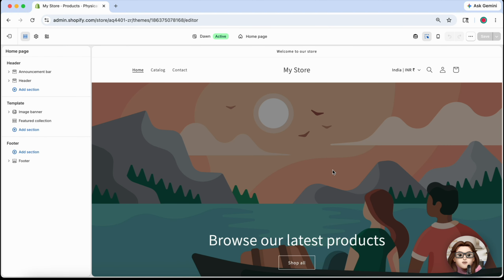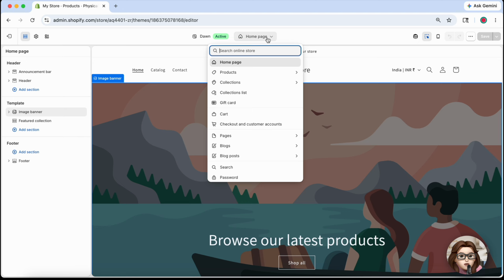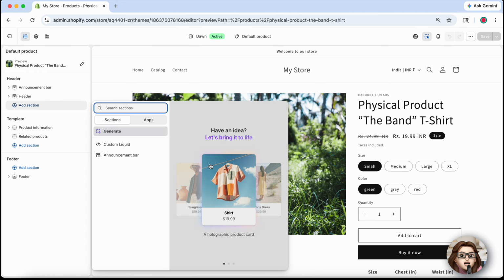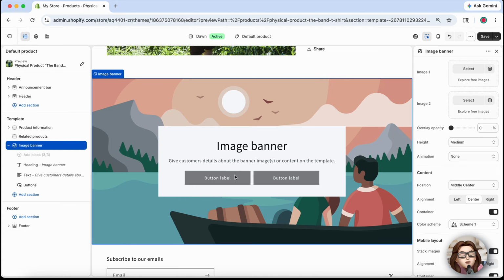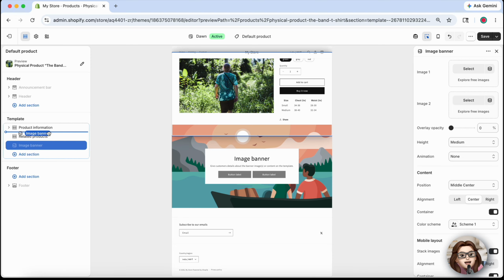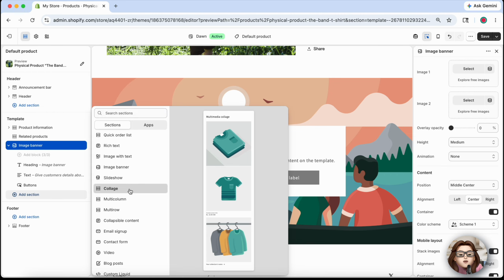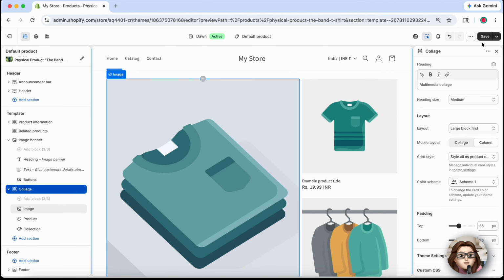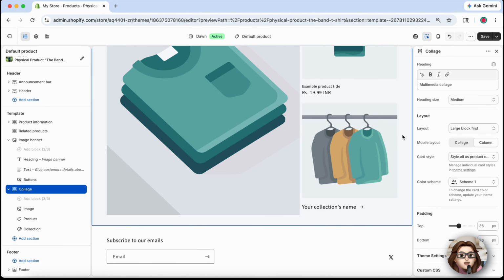How to Add Sections to Any Page on Shopify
Learn how to add sections to any page on Shopify with this easy step-by-step tutorial. In this video, I’ll show you exactly how to customize Shopify pages by adding sections in 2026 so you can create professional layouts and build more dynamic storefront pages.

Shopify sections are powerful design elements that allow store owners to add banners, images, text blocks, videos, product grids, testimonials, FAQs, forms, and other content anywhere on their website. Many Shopify store owners use sections to create custom landing pages, About pages, promotional pages, and unique shopping experiences without needing advanced coding.

In this tutorial, you’ll learn how to create and assign page templates, add sections through the theme editor, customize layouts, and publish changes step by step. I’ll also explain how Shopify Online Store 2.0 sections work and why templates are important for flexible page customization.

You’ll discover practical tips such as:

Adding sections to custom Shopify pages
Creating flexible page layouts professionally
Using drag-and-drop customization tools
Adding banners, videos, and product sections
Optimizing pages for mobile visitors
Improving user experience and branding
Testing layouts before publishing

I’ll also explain common mistakes beginners make when adding sections and how to troubleshoot missing templates, theme compatibility issues, section display problems, mobile responsiveness errors, or customization conflicts.

This tutorial is perfect for Shopify store owners, designers, developers, freelancers, agencies, dropshippers, online entrepreneurs, and anyone customizing Shopify themes professionally. Even if you’re completely new to Shopify page editing, the setup steps in this guide are beginner-friendly and easy to follow.

Adding sections to Shopify pages properly can help improve website design, increase flexibility, strengthen branding, create better customer experiences, and support long-term eCommerce growth.

This video shows you How to Add Sections to Any Page on Shopify Easily! Watch this Video till the end to learn How to Add Sections to Any Page on Shopify.

Were you able to figure out How to Add Sections to Any Page on Shopify? Share this with your friends who want How to Add Sections to Any Page on Shopify.

Problem Solved in this Video-:

What Do you Think of How to Add Sections to Any Page on Shopify?